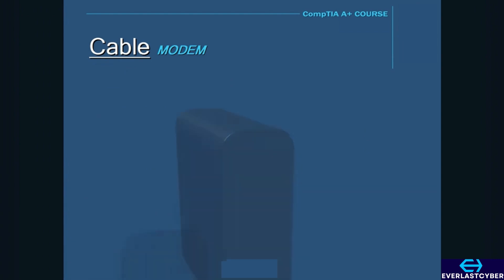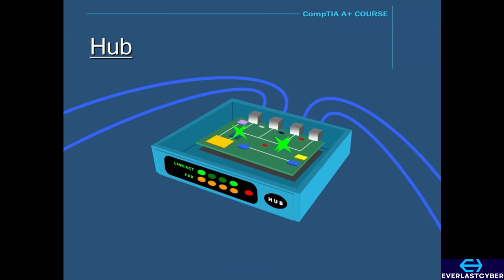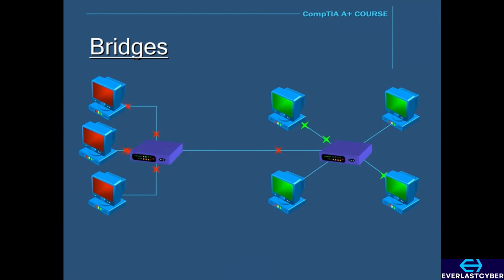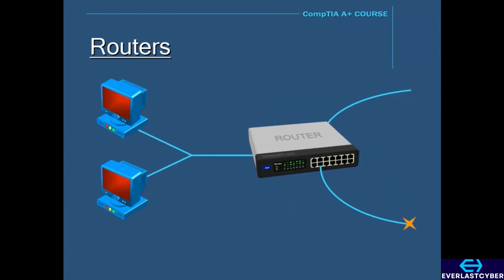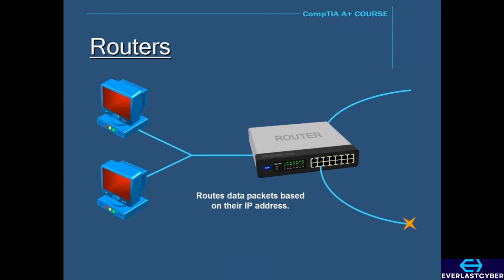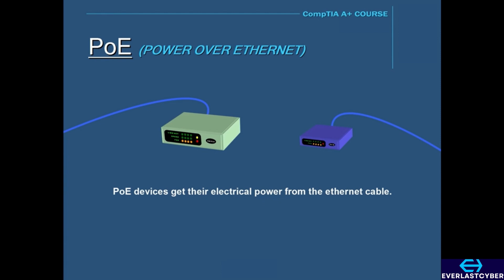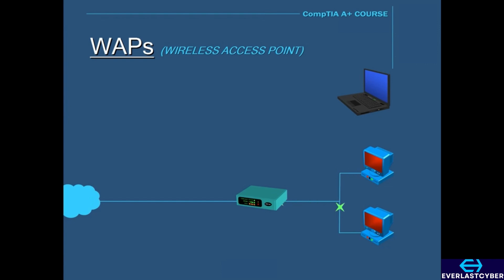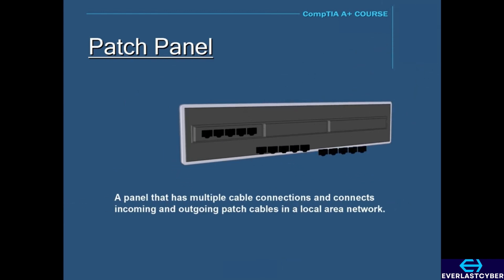CompTIA A+ Certification Course | Network Components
Unlock your path to IT certification with this CompTIA A+ training video on Network Components!

Whether you're just starting your IT journey or prepping for the A+ 220-1101 exam, this video will help you understand various types of Network Components.

This is ideal for students, self-learners, and career changers seeking to master the hardware domain of the CompTIA A+ Core 1 exam.